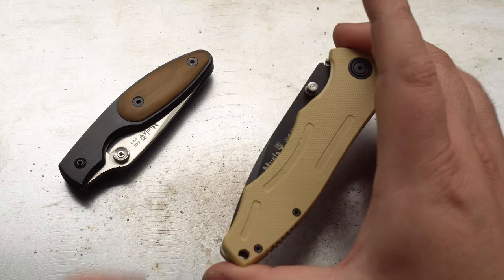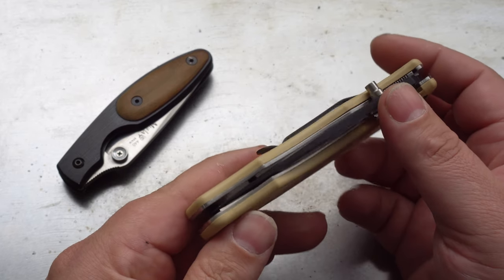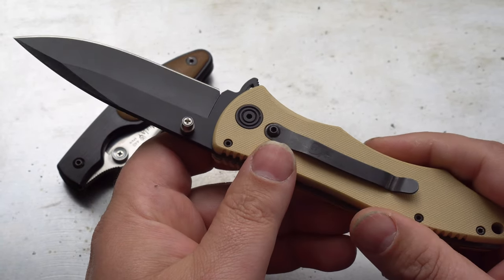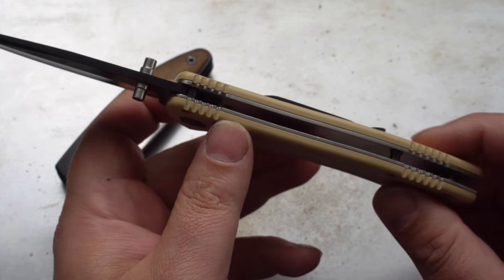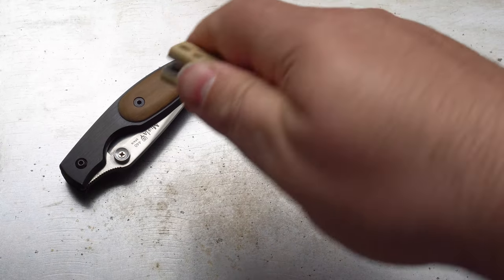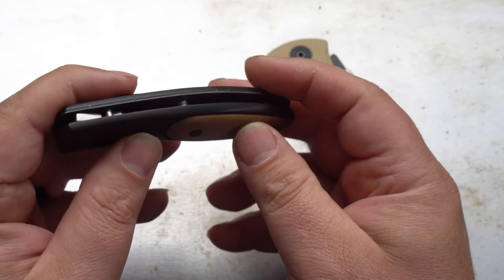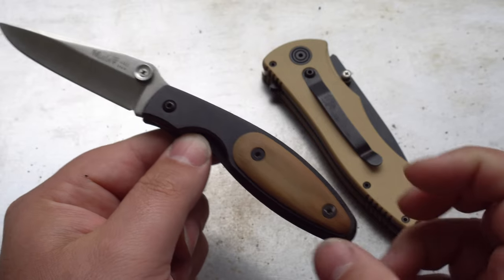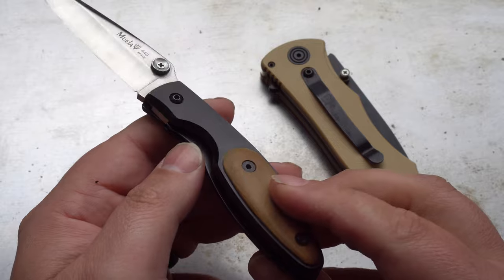Video review - Muela folding knives (Part 1) New vs Old *4K Ultra HD*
Muela of Spain cuchillo najava. In this video we will compare a vintage folder from Muela and a recent tactical knife from the Spanish manufacturer.